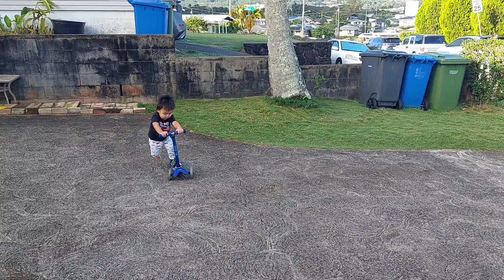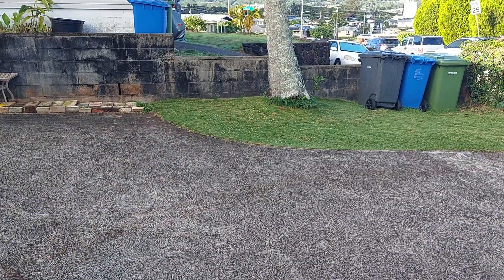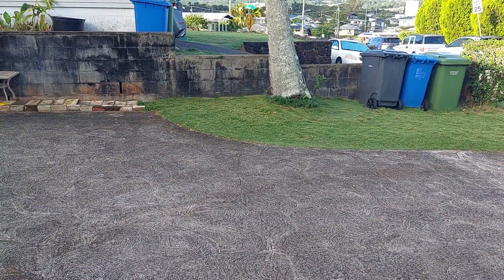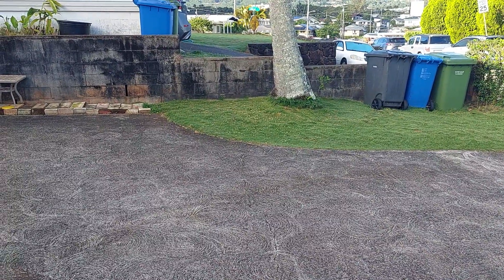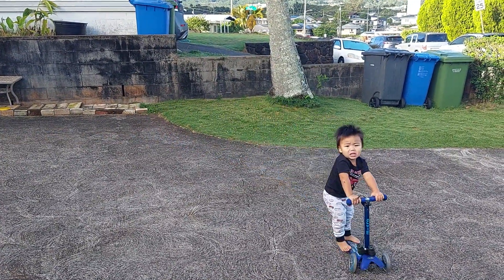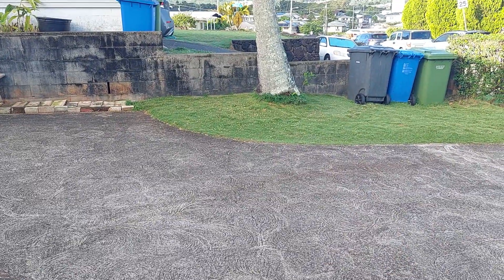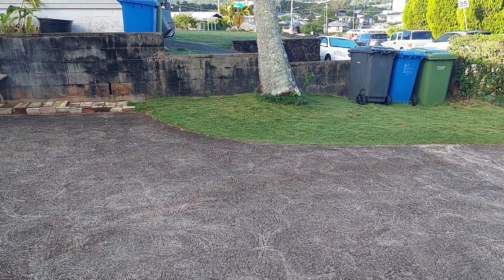Blank canvas: The rain garden